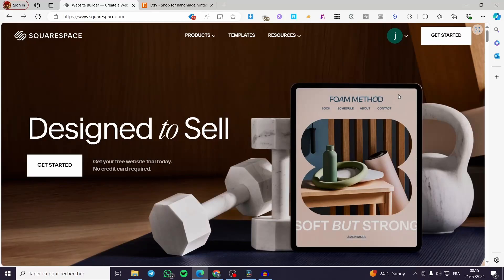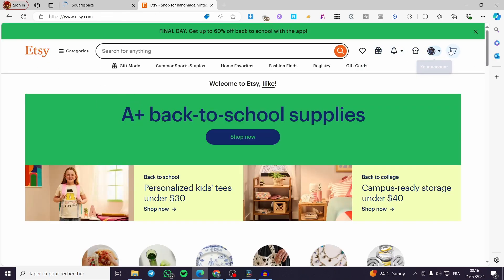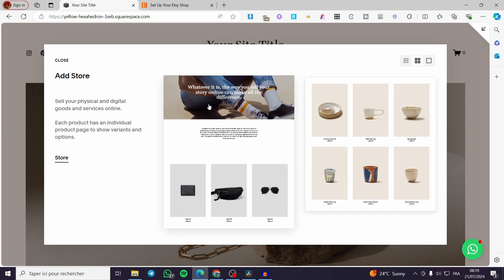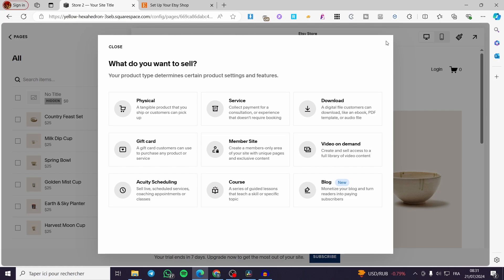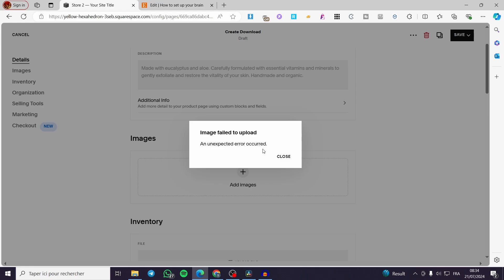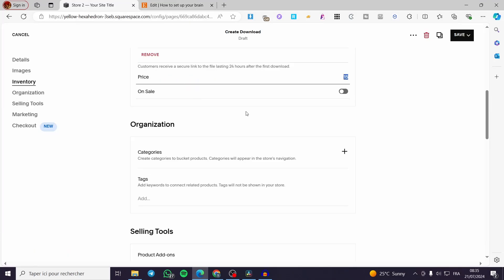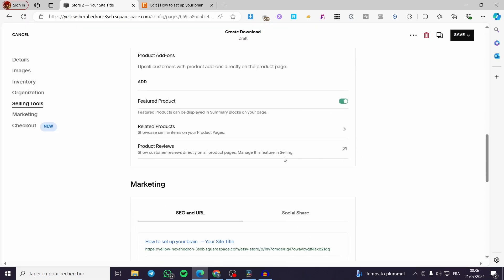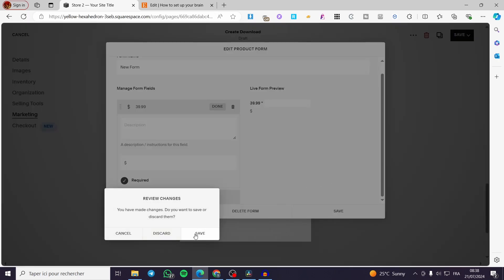How to Import Products from Etsy | Squarespace Etsy Integration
How to Import Products from Etsy
If you are looking for a video about Squarespace Etsy Integration , here it is!